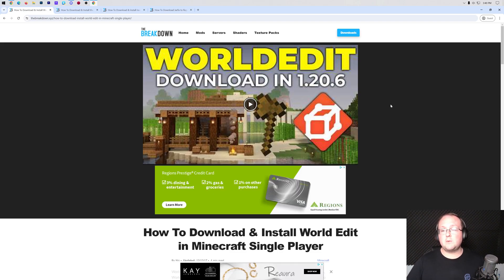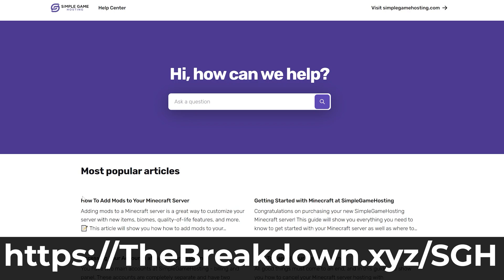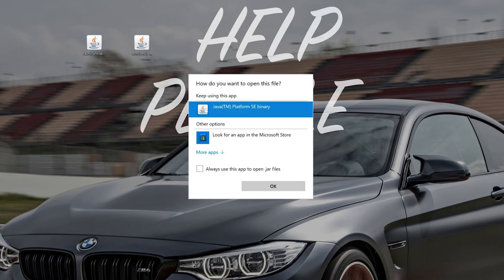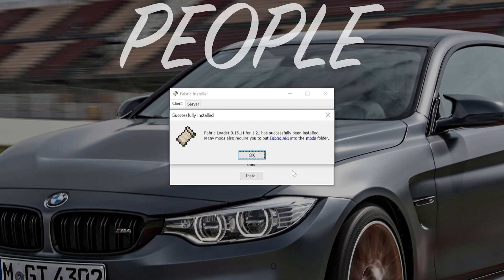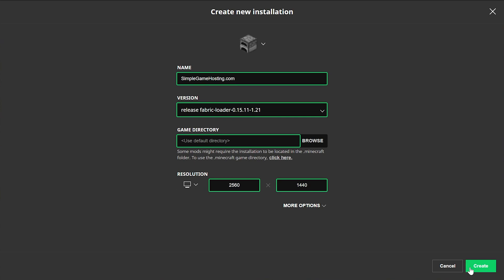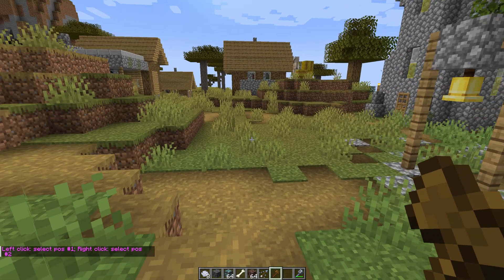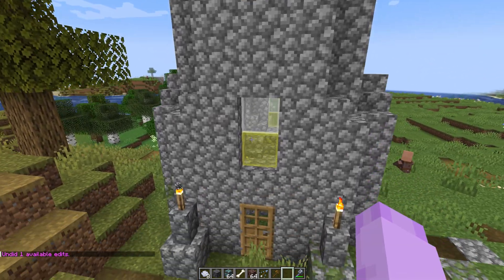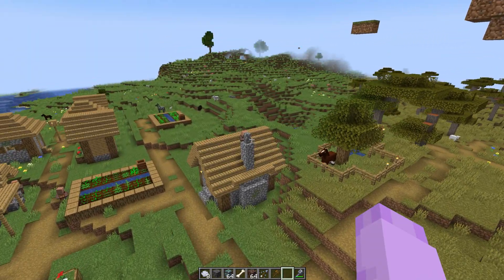How To Download & Install World Edit 1.21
How can you download and install WorldEdit in Minecraft 1.21? Well, this video is a complete guide on how to get World Edit 1.21. From where to download WorldEdit to even how to World Edit in Minecraft Java Edition 1.21, this video covers it all. World Edit is one of the best mods for builds in Minecraft, so let’s jump right on into!

About this video: WorldEdit is one of the best Minecraft 1.21 mods for builders. It allows you to easily replace blocks, copy blocks, and even paint the Minecraft landscape using 1.21 World Edit brushes. So, how do you get WorldEdit in Minecraft 1.21? Well, that is what we go over how to do in this video.

This will take you to our complete texture guide for getting World Edit. On this page, click on the “Download Word Edit” button to go the official download page.

There, click on the “Files” tab and find the 1.21 Fabric version on WorldEdit. Click the three dots on this version and select “Download File”. World Edit 1.21 will start downloading. You may need to keep or save the file depending on your browser.

Now, we can move on to getting the Fabric mod loader. This is required for 1.21 WorldEdit, and in the description above, you will find our complete guide on getting Fabric. That covers absolutely everything you need to know about getting Fabric 1.21 up and running including how to fix any potential issues you may have when installing Fabric.

After you have Fabric, we can move on to how to install World Edit in Minecraft 1.21. This is actually very easy. Open up the Minecraft Launcher and click on the “Installations” tab at the the top. Then, find your “Fabric 1.21” installation. Hover over this can click the folder icon that appears.

This will open your .minecraft folder. Here, you should have a “mods” folder. If you don’t have a mods folder, just create one! Then, drag-and-drop the 1.21 World Edit mod into your mods folder. It’s that easy to install WorldEdit once you have Fabric downloaded.

Now, just go back to the Minecraft Launcher, and you will be able to play Minecraft using your Fabric installation, and WorldEdit will be active.

Once you are in-game, you can use WorldEdit using the //wand command. This will give you a WorldEdit want. You can use left click for position one and right click for position two with the wand. Anything within the selection will be affected by the world edit command you use next.

Some WorldEdit commands are //replace allow you to replace one block will another, //fill which will fill the selected area with the defined block, and //copy which will copy the selection. You can paste your select with //paste and undo your previous World Edit action with //undo.

And there you have it! That is how to download and install World Edit in Minecraft 1.21. If you have any questions about how to get WorldEdit 1.21 in Minecraft, let us know in the comments. We will try our best to help you out.

Otherwise, if we did help you learn how to add World Edit to Minecraft 1.21, please give this video a thumbs up and subscribe to the channel if you haven’t already. It really helps us out, and it means a ton to me. Thank you very, very much in advance!